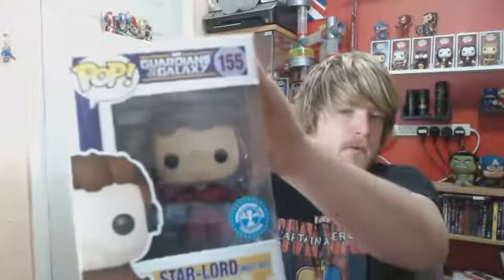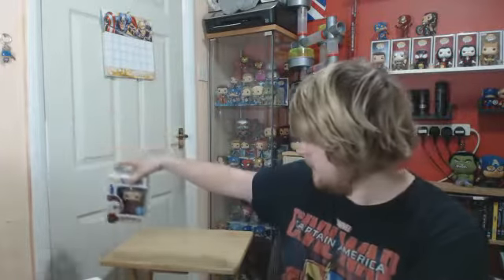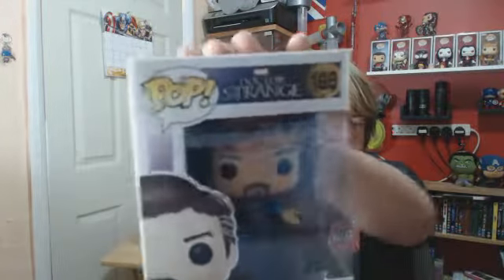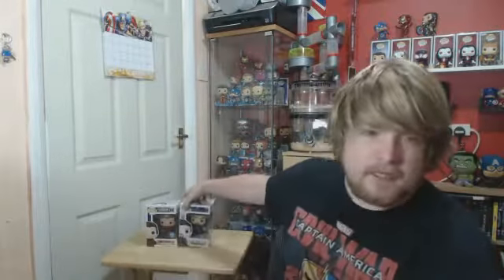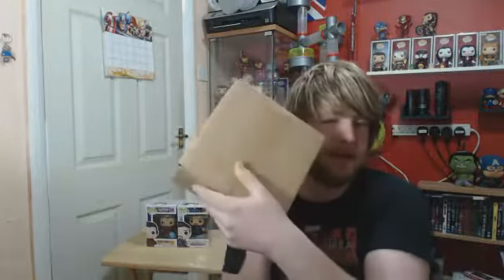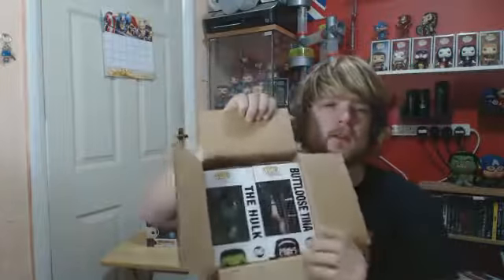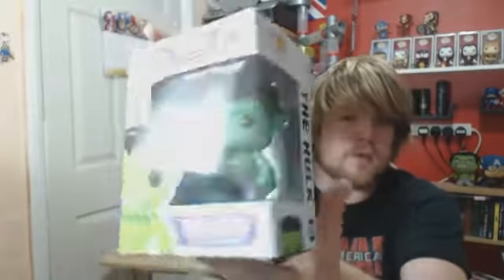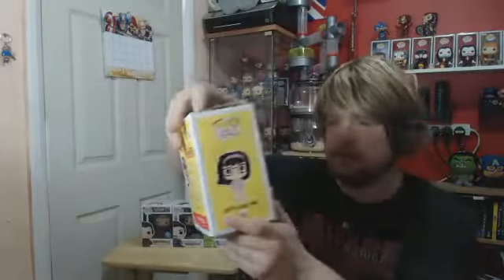Funko Haul & Unboxing 2016 February Week 6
Instagram.com/nerdy_hammer

Amazon wish list: